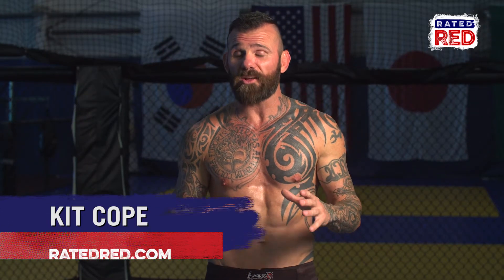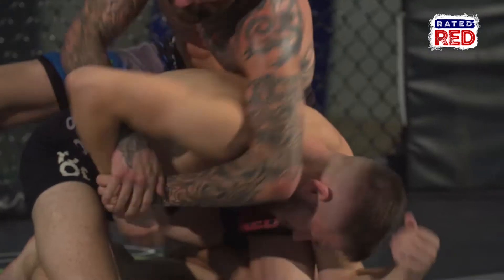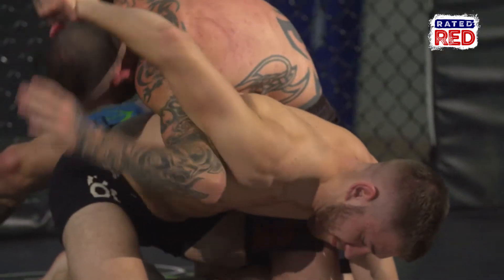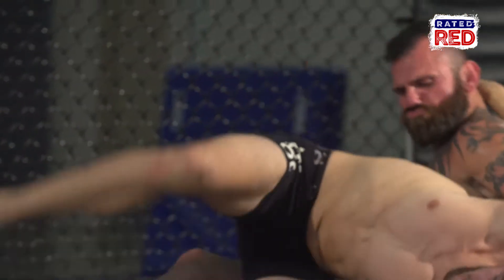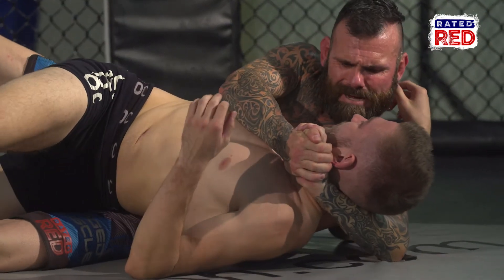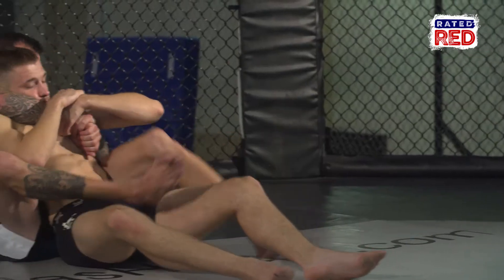MMA Breakdown: Spine Submissions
The elbow is a nasty short-range weapon that causes gorgeous damage.
UFC veteran, and four-time Muay Thai world champion, Kit Cope walks you through how to do throw a spinning elbow.
Check this out!!!